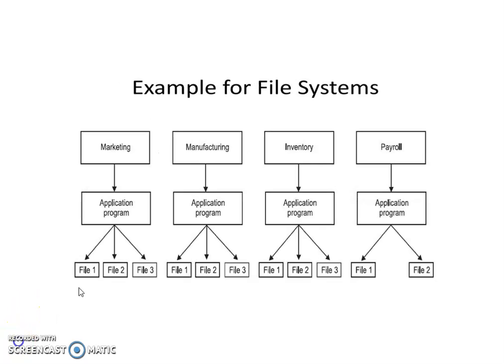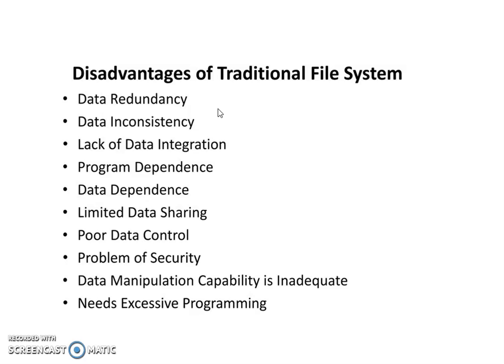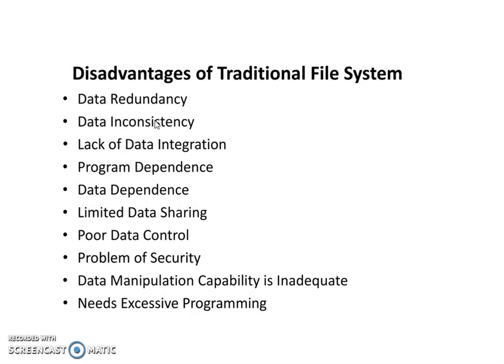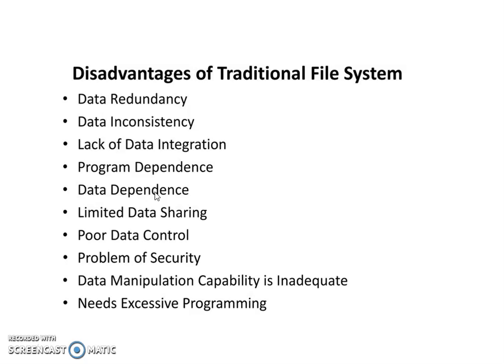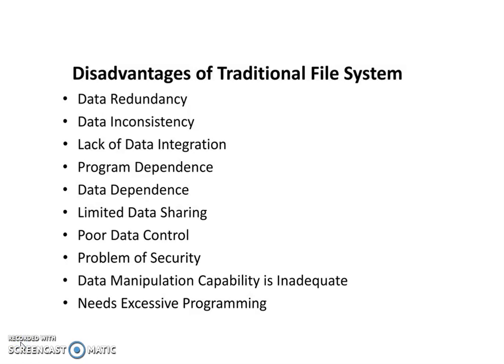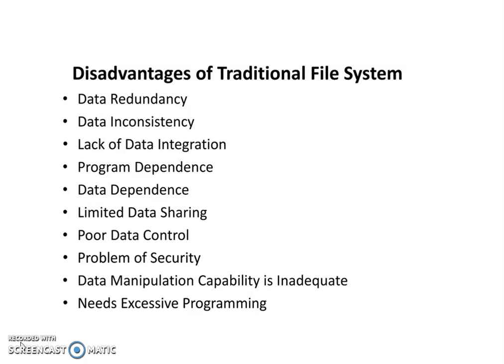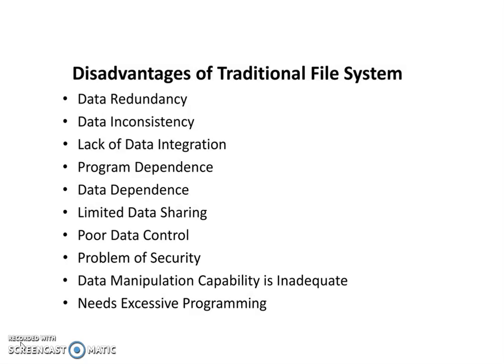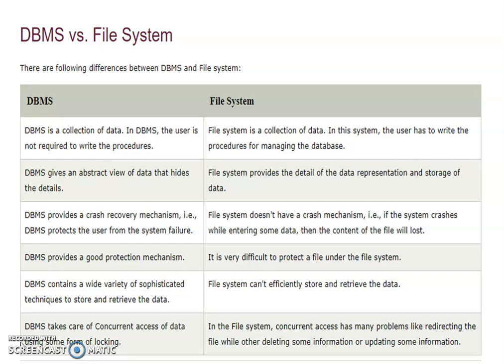1.11 File Processing System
1. File Processing System.
2. Drawback of file processing system.
3. DBMS VS File processing System.